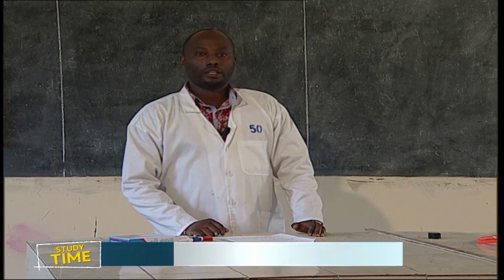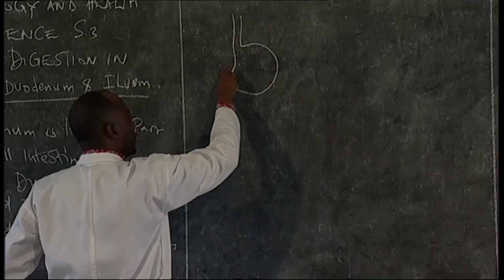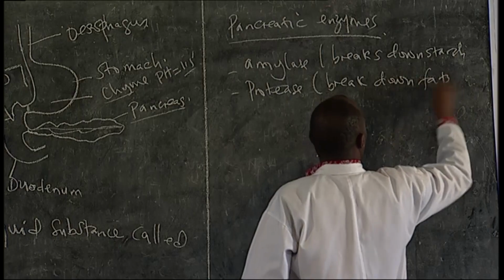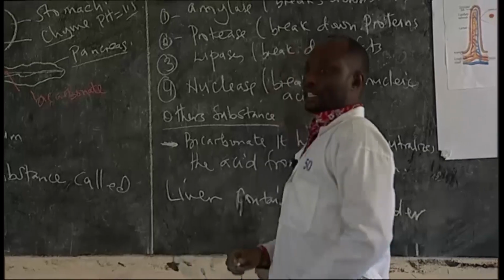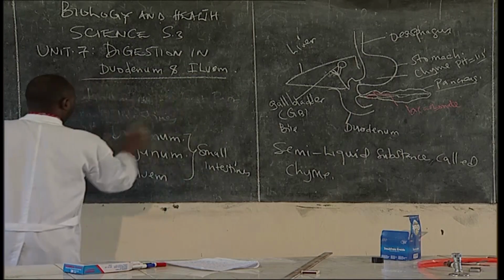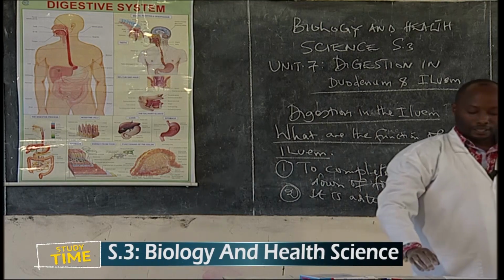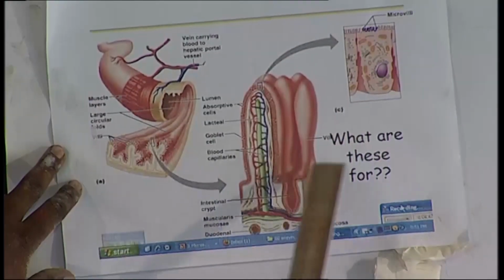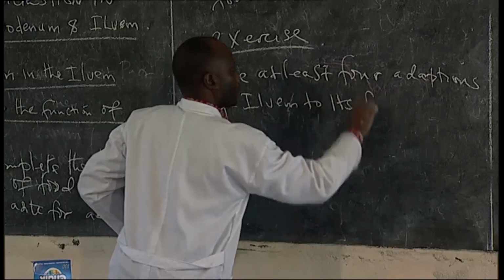ENTERPRINUSHIP s3 5 forms of enterprise 1